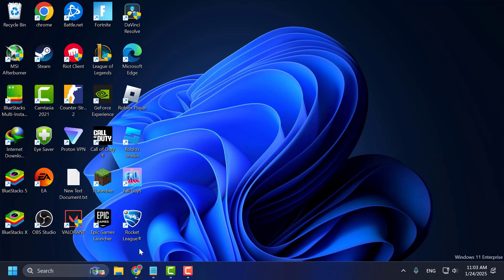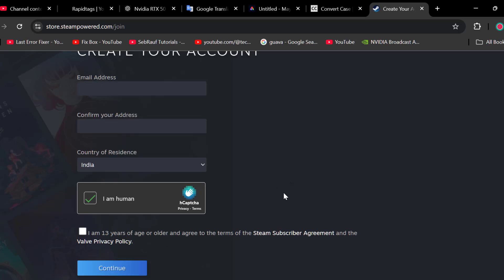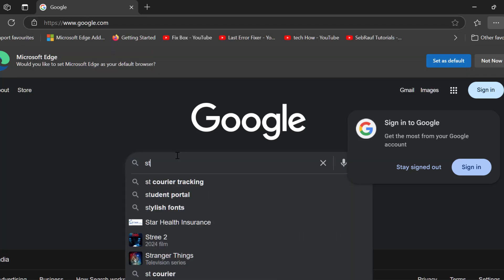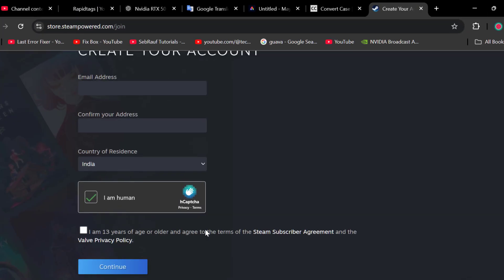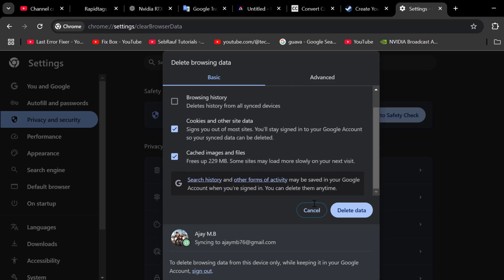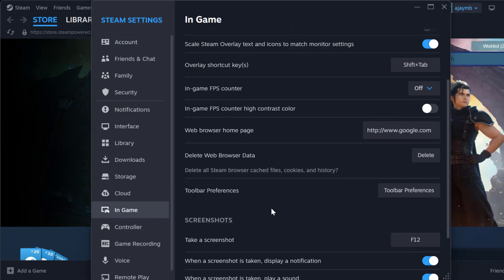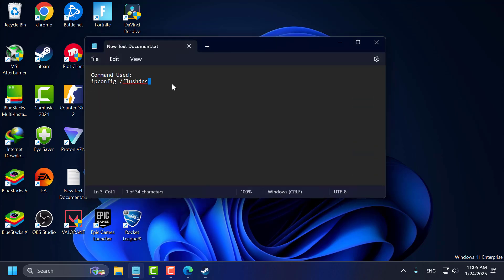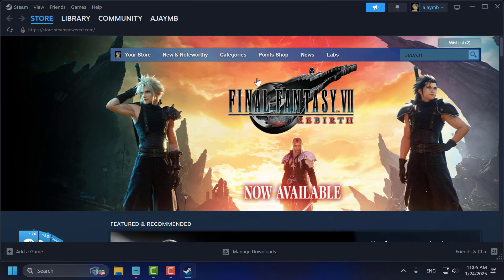How to Fix Steam Captcha Error (2025)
Encountering CAPTCHA errors on Steam can be frustrating, but several steps can help resolve the issue:

Command Used:
ipconfig /flushdns

00:00 Intro
00:07 Solution